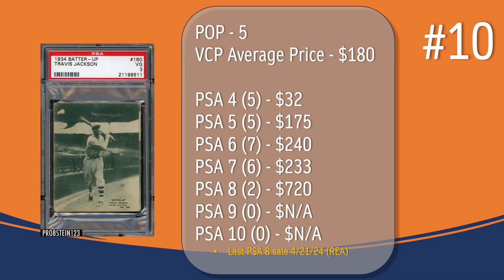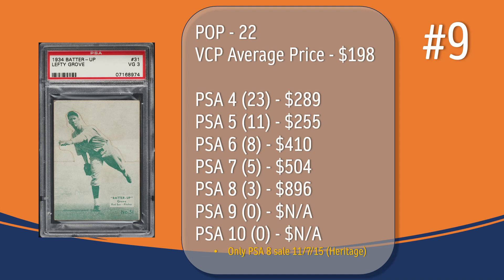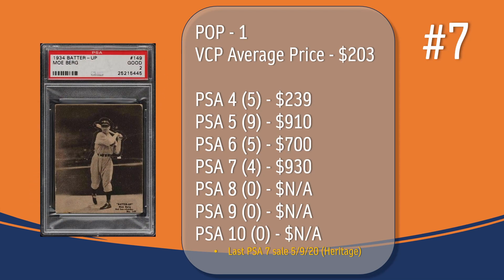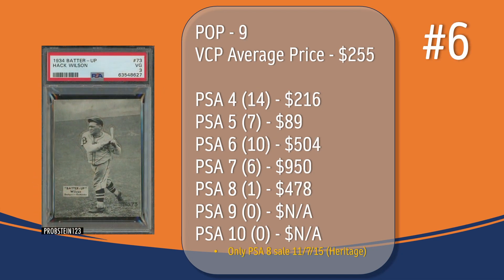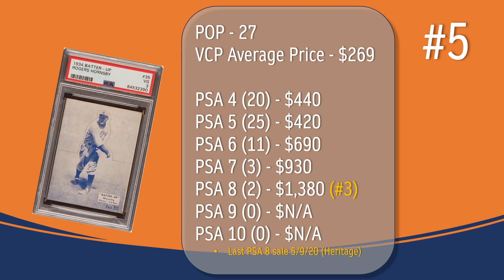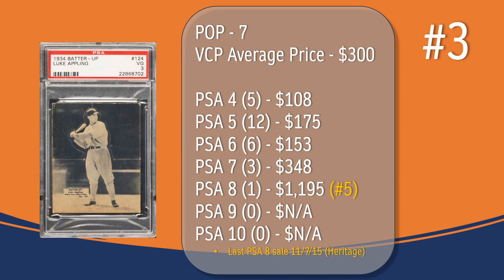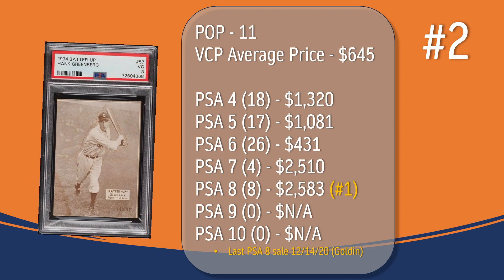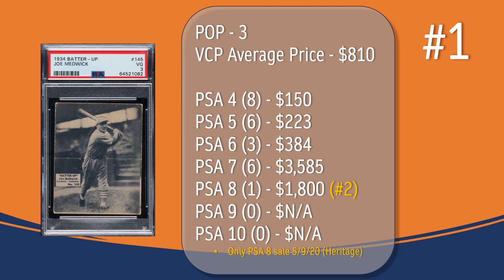Top 10 Most Valuable 1934-36 Batter-Up Baseball Cards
In this series of videos, I take a look at different sets of vintage baseball cards and show off the top 10 most valuable cards from that set. In this video, I take a look at the 1934-36 Batter-Up set.

2 Guys, 1 Hobby: Ep. 26 - The Hunt for Rare Cards with Rick Vintage Oddball Cards